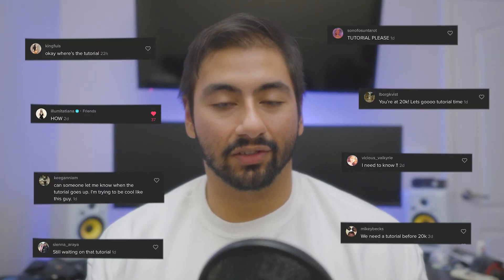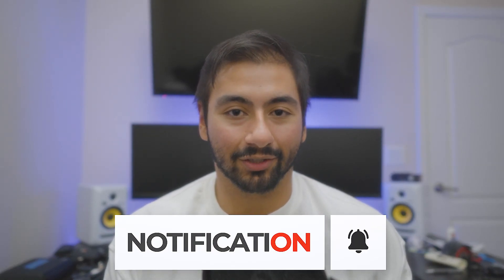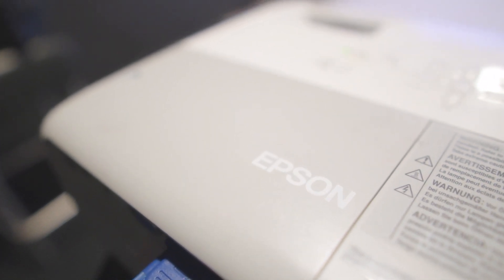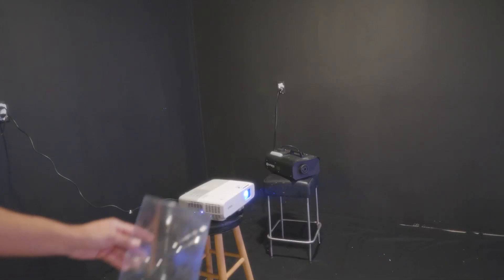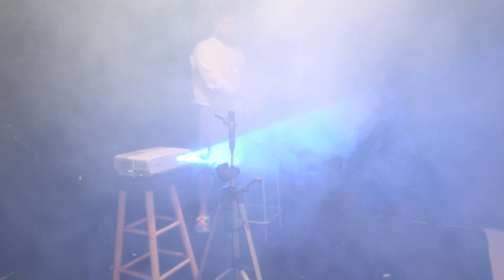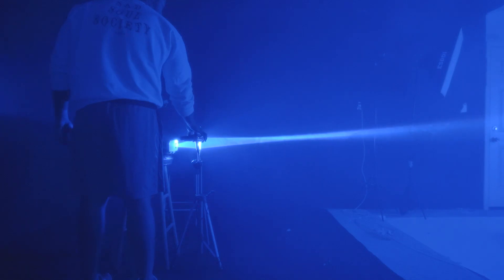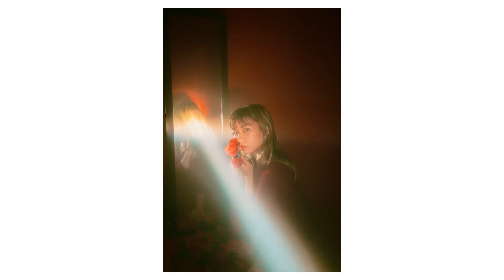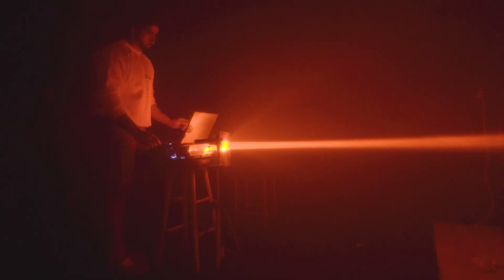How to create light beams for photos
Learn how to create a light beams for a cool effect in your photos!

Gear Needed:
Smoke Machine
Magnifying sheet

All my other gear:
Pro Mist 1/4
Pro Mist 1/2
Sigma 30mm 1.4
Sony 50mm 1.8
Camera Bag
Red Light
Barn Door Lights
White Backdrop
Backdrop Holder
SD Card
Film Point And Shoot